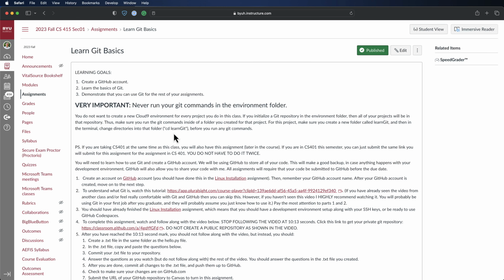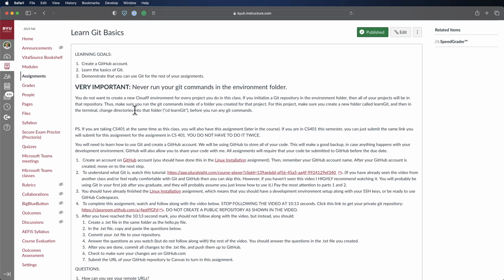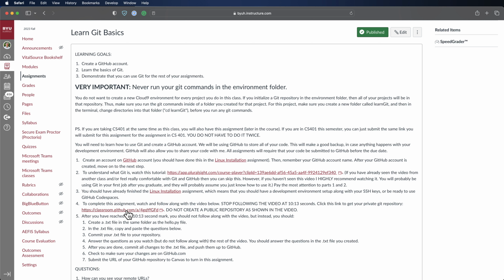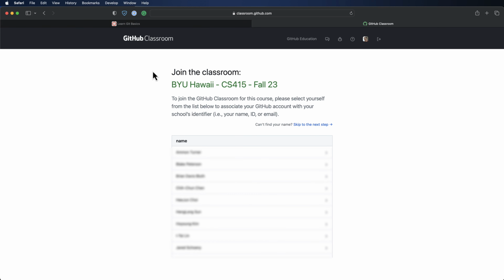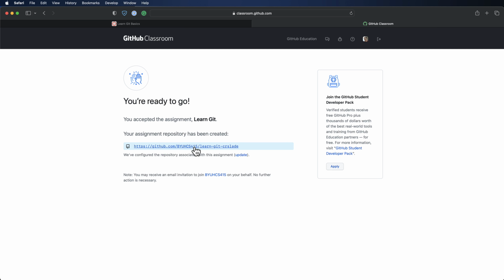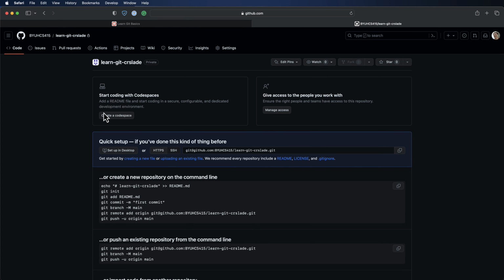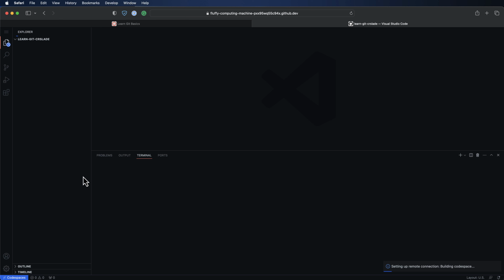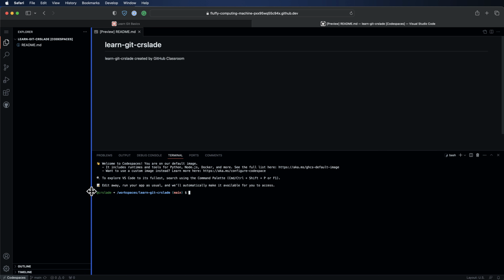Setup Codespaces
CS 415 - Install Linux